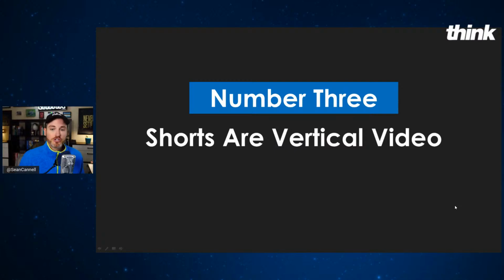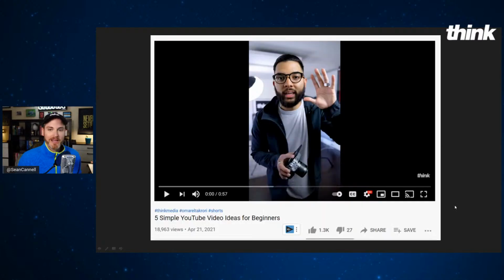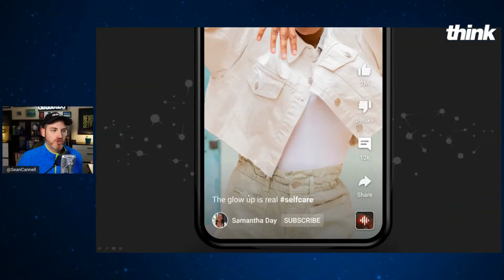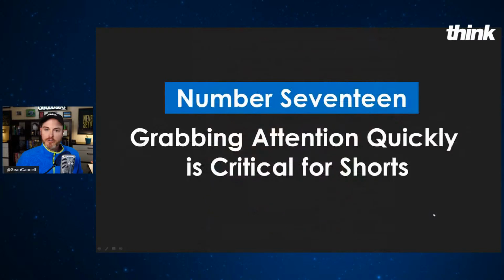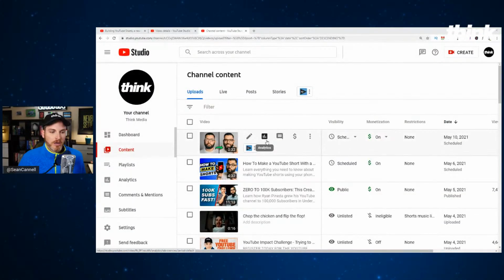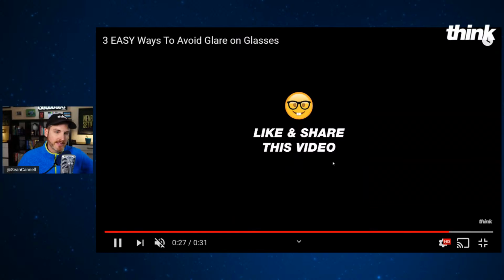YouTube Shorts Explained: 21 Things You Need to Know (New Updates)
In this video you'll learn 21 must-know facts, tactics, and insights about YouTube Shorts so that you can use them to grow your influence and channel faster! Join our FREE 5-Day YouTube Impact Challenge

🔴 Join our FREE 5 Day YouTube Impact Challenge to discover how to start or grow a high impact, high profit YouTube channel channel in 2021

Learn about the BEST NEW WAY to get discovered and get views on YouTube in 2021!

* YouTube Shorts is a YouTube app feature that rivals TikTok and Instagram Reels

* YouTube Shorts rolls out to all creators in the US with a couple of new features

* In its most recent earnings report, YouTube confirmed that Shorts were generating 6.5 billion daily views

⏰ TIMECODES ⏰
0:00 YouTube Shorts New Updates Explained
36:21 YouTube Shorts Q&A
Our mission here at Think Marketing is to help 10,000 purpose driven entrepreneurs go full-time doing what they love and making an impact through the power of video.

About this video:
Welcome to the Coffee With Cannell Show. In this episode Sean Cannell will reveal how a new wave of YouTube Creators are getting massive views in unexpected ways.